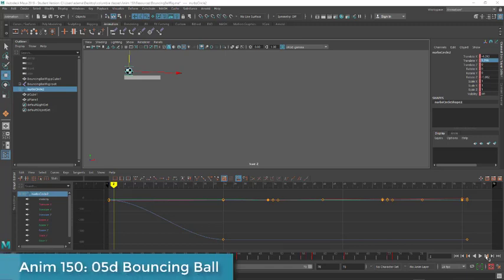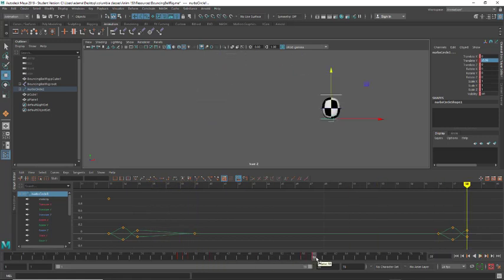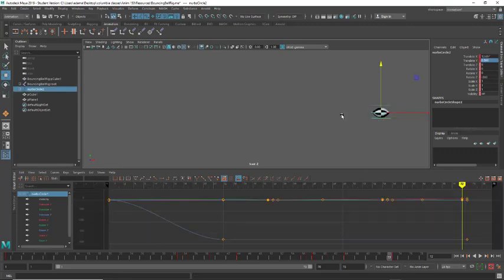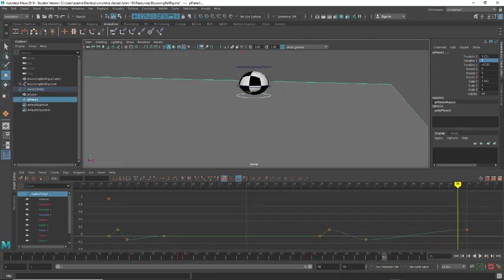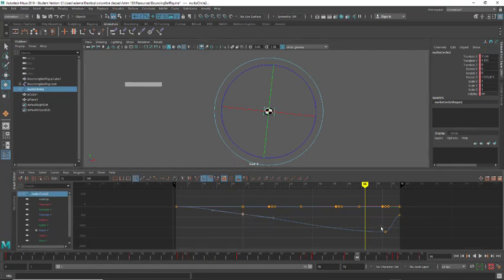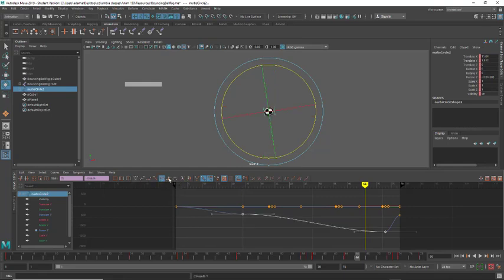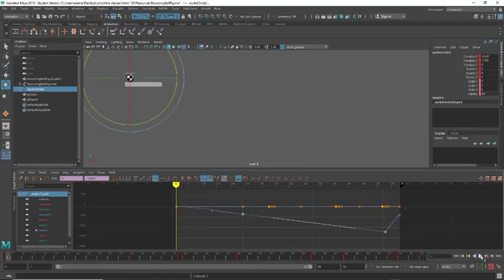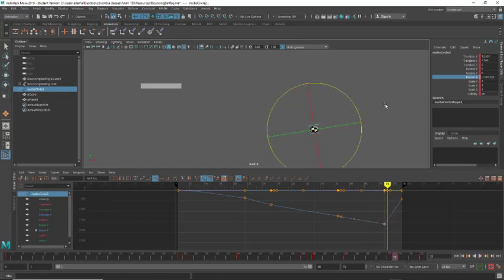Anim 150: 05d Bouncing Ball